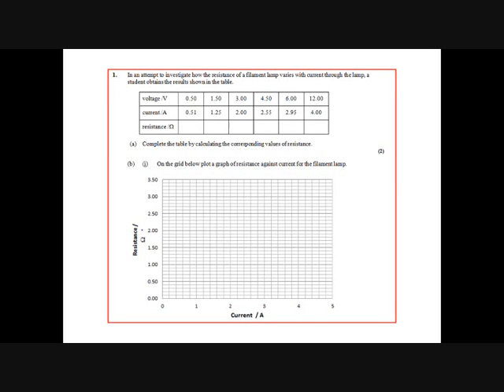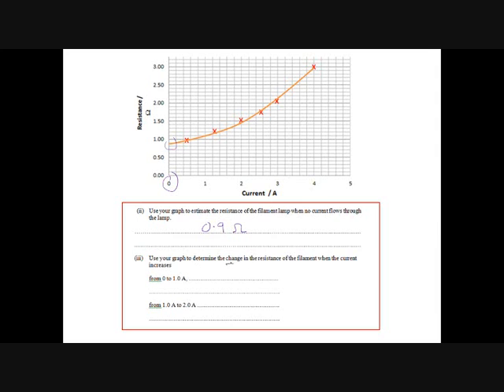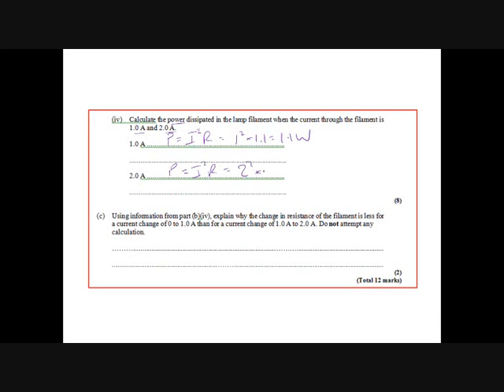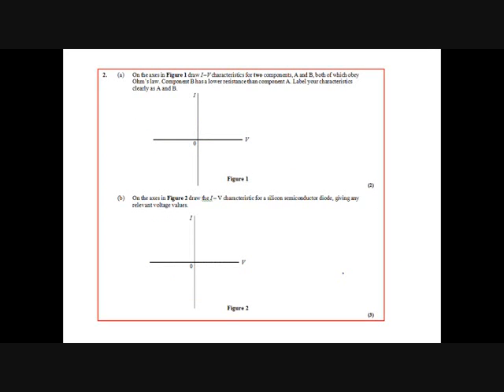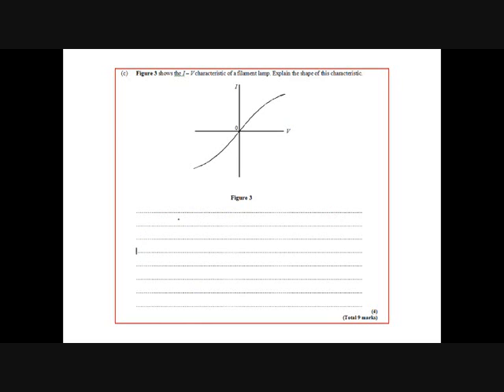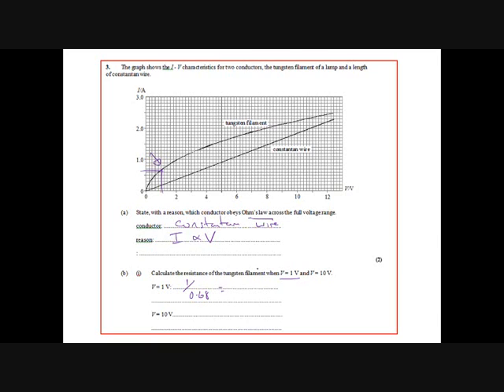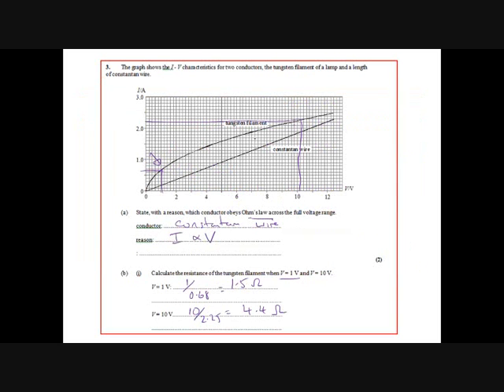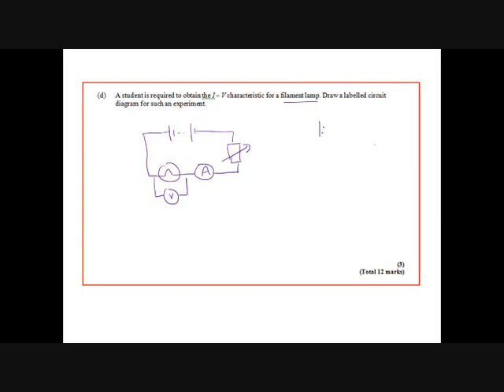Electric Circuits Checkpoint 3 mark scheme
Mark Scheme for Checkpoint 4 on Current-Voltage Graphs